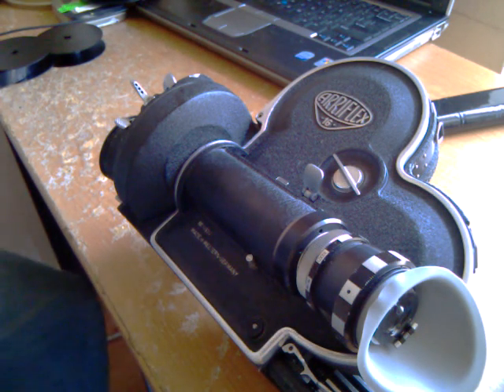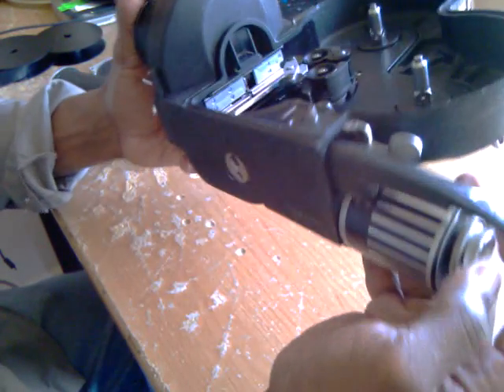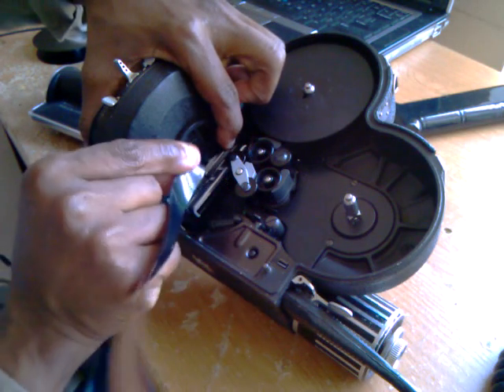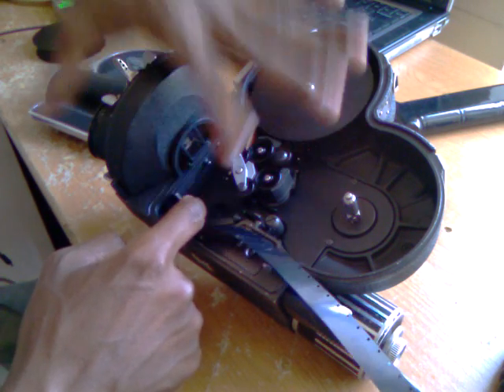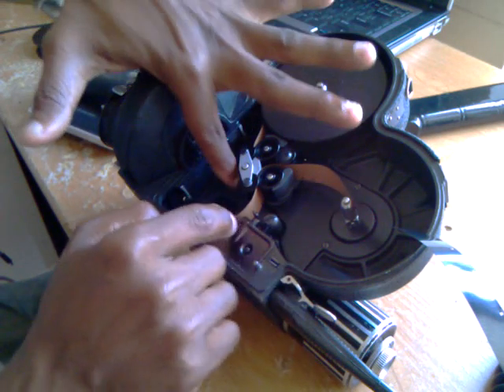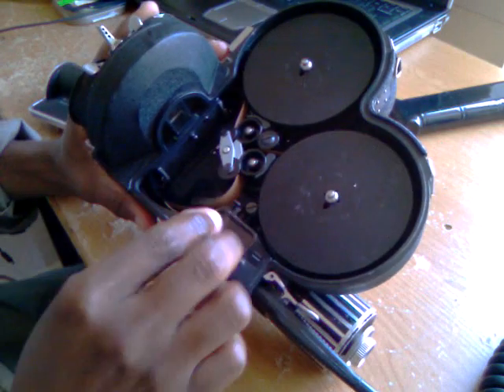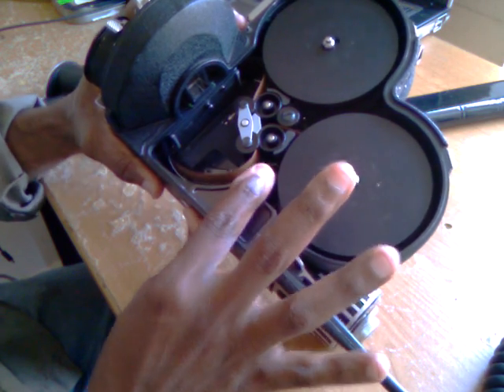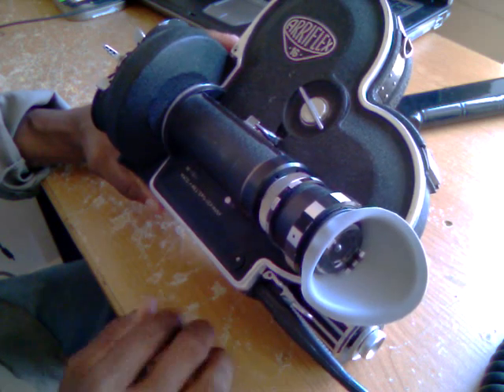How to load film in a Arriflex 16ST part 2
AW-CINEMA walks you step by step  how to load film in a Arriflex 16ST